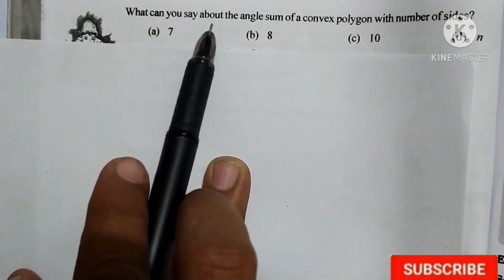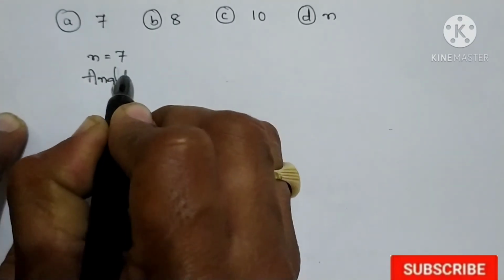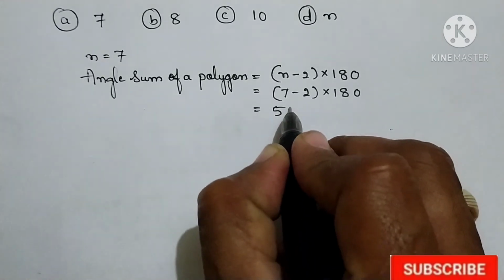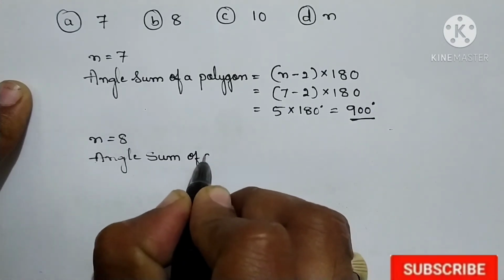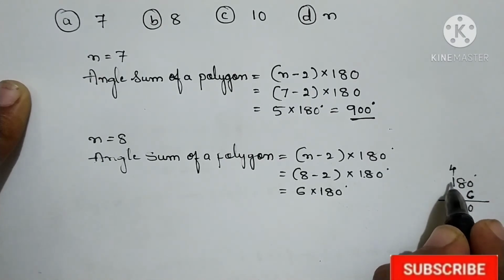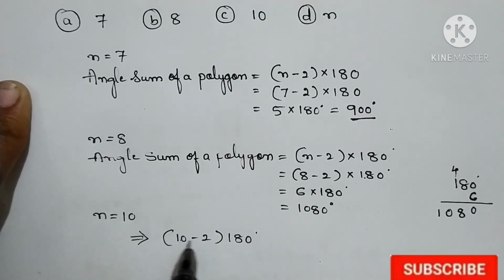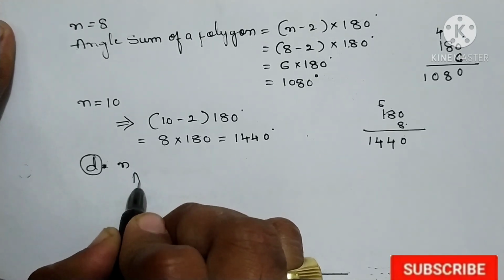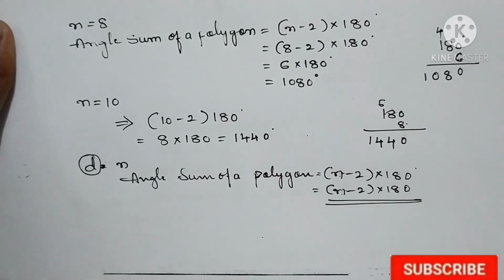class 8th ncert Maths chapter 4 understanding quadrilateral Exercise 4.1 Q.no.4.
class 8th ncert Maths chapter 4 understanding quadrilateral Exercise 4.1 Q.no.4, Examine the table (Each figure is divided into triangles and the sum of the angles deduced from that), figures, side, angle sum, what can you say about the angle sum of convex polygon with number of sides, gowdappasaradagi, ncertmaths, class8, statesyllabus,